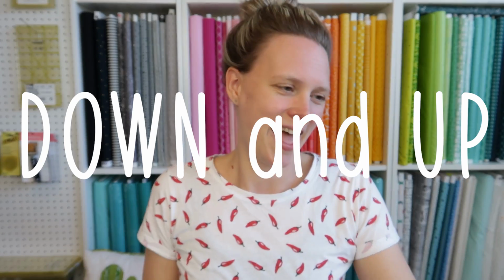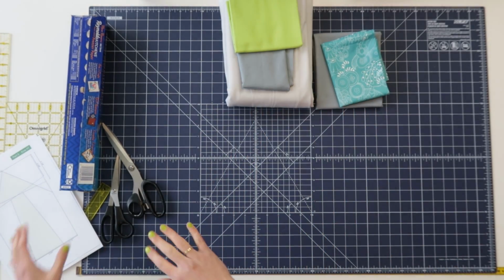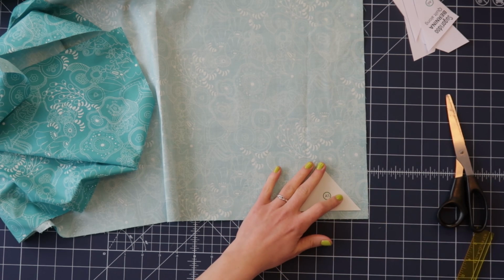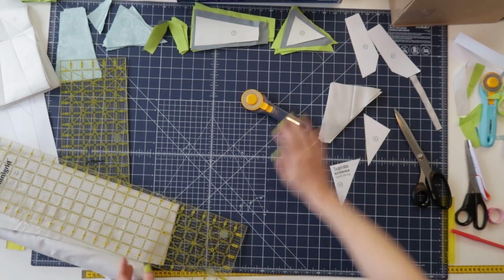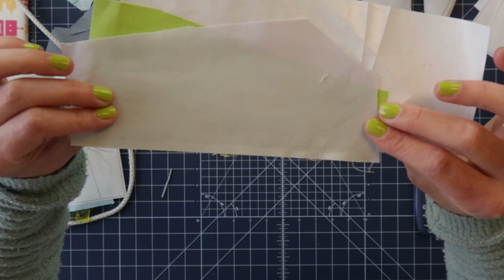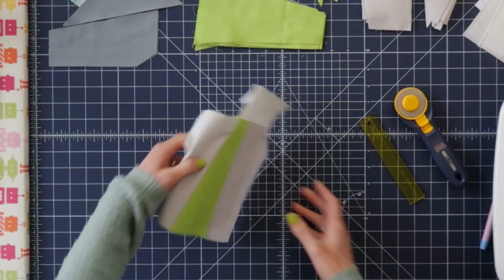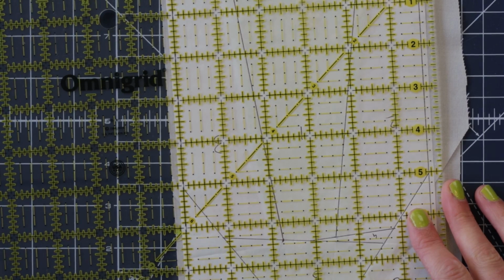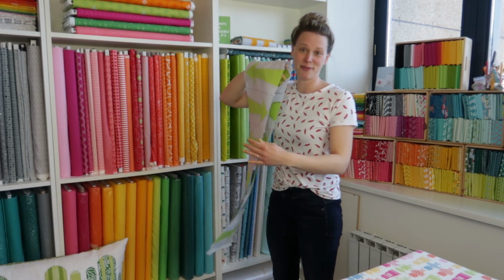Sugaridoo Bernina QAL || Part 6 || Row 7 || Down and UP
Heyy lovely quilters! How are you? Strange times right now.. Hope this row for the Sugaridoo Bernina QAL will distract you a bit from the Corona situation. Sending out a super big virtual hug to all of you!

S I G N ~ U P
Want to get email updates for each new pattern? It's completely free. All the patterns are free as well.

P A T T E R N  ~ B E R N I N A ~ B L O G
You'll find all the instructions to make this row on the Bernina blog:

F A B R I C ~ K I T
I ship worldwide, the bundles are €125,- wich will be about 115USD if you buy from the US and 149CAD when you buy from Canada.

B U T T O N
Are you in? Grab a button below to share it with all of your quilting friends:
On Instagram you can use the SugaridooBerninaQAL hastag to let us know you're in!

T E A ~ F O R ~ I R E N E
Wanna support me in making these video? and click the donate button to send me a cup of tea :) Thank you so so much, you're the best!

S U G A R I D O O ~ S A M P L E R
This is a massive bundle of paper piecing patterns. The Sugaridoo Sampler is available as e-book in EN and NL.